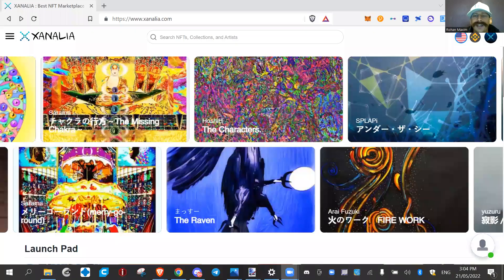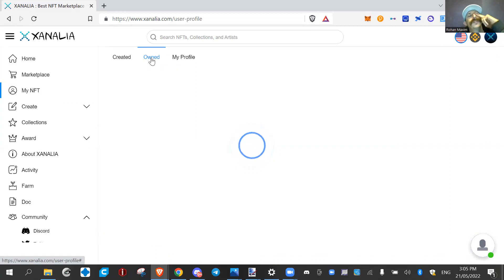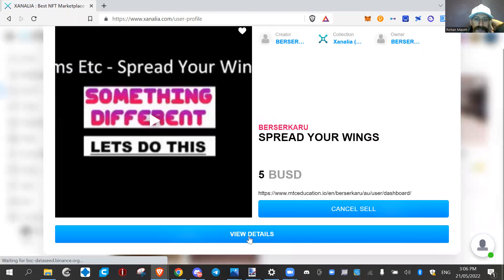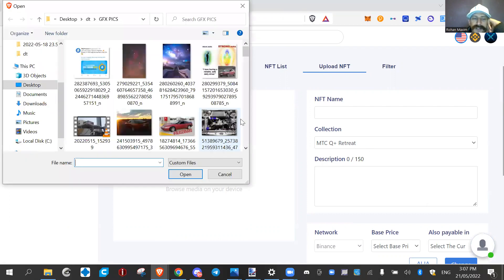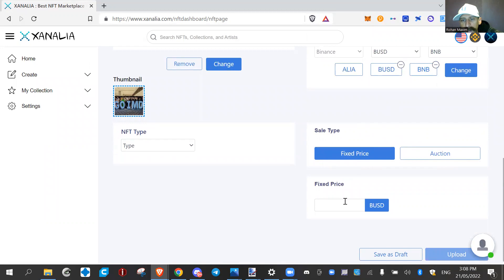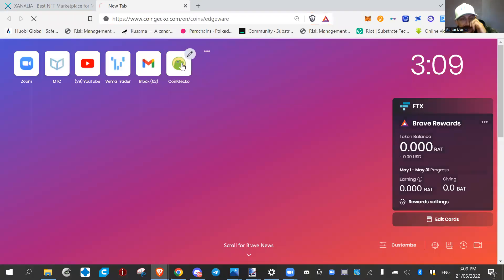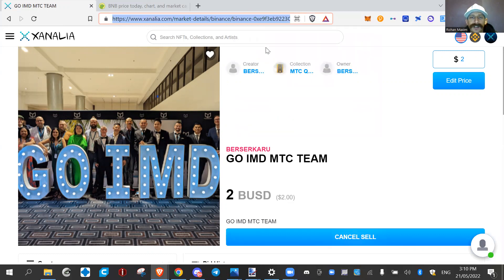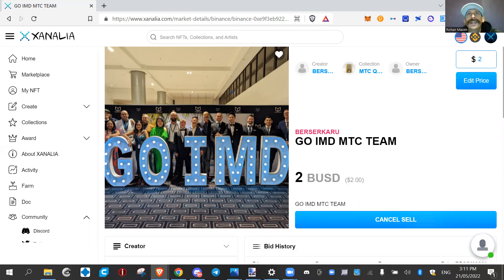Creating NFTs at Xanalia